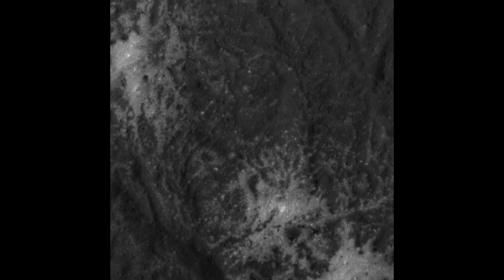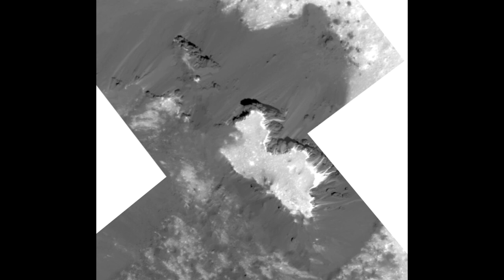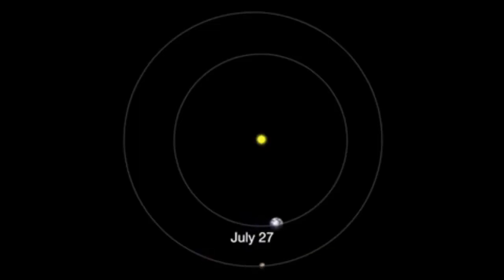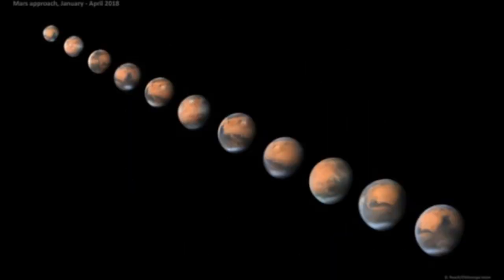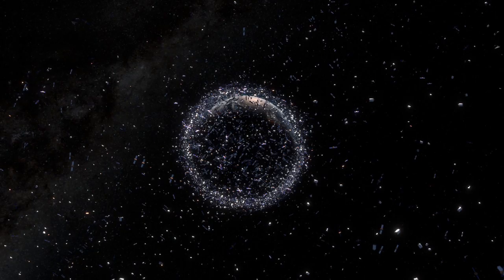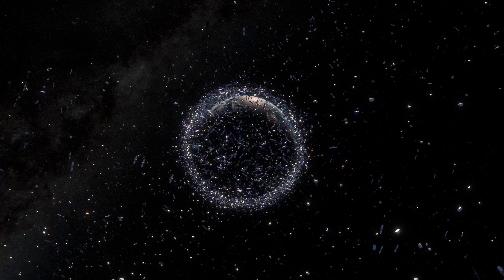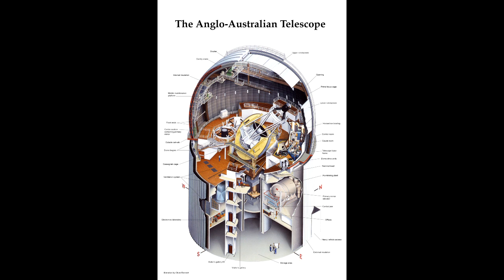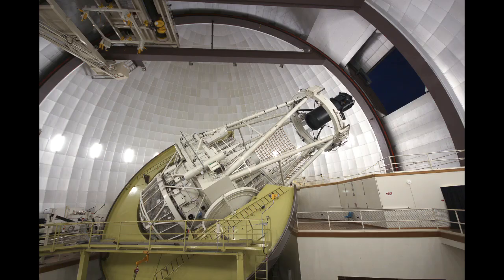Dawn Swoops on Ceres - SpaceTime with Stuart Gary S21E55 | Astronomy Podcast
The world's premiere Astronomy Science Podcast
*Dawn spacecraft reaches its lowest ever orbit around Ceres
NASA's Dawn spacecraft has reached its lowest-ever and final orbit around dwarf planet Ceres returning thousands of stunning images and other data.

*Mars at opposition
The red planet Mars is nearing opposition – the point in its orbit when it’s on the direct opposite side of Earth to the Sun.

*Enough space junk to build the Eiffel Tower
As of the end of 2017, it was determined that 19 894 bits of space junk large enough to be detected by ground-based telescopes were circling the planet.

*Astronomical instrumentation under new partnership
The research and production of cutting-edge astronomical instrumentation and technology developed by the Australian Astronomical Observatory will continue through a new consortium led by Sydney’s Macquarie University.

*The Science Report
High hopes for a potential new AIDS vaccine
China responsible for deliberately pumping illegal ozone-destroying CFCs into the atmosphere.
The Australian Navy has ordered 9 new hunter class frigates to replace their aging Anzac class warships.
A new study shows that Australians spend an average of seven hours a day trawling through the internet.

For enhanced Show Notes including photos to accompany this episode,

Would you prefer to have access to the special commercial-free version of SpaceTime?

Plus: As a part of the SpaceTime family, you can get a free audiobook of your choice, plus 30 days free access from audible.com. Just